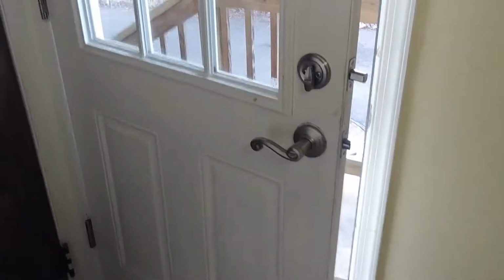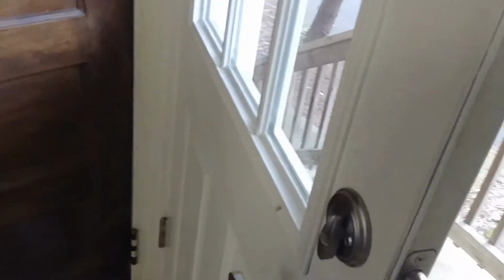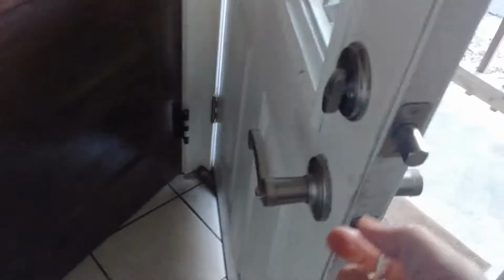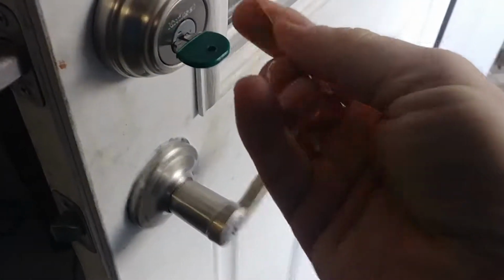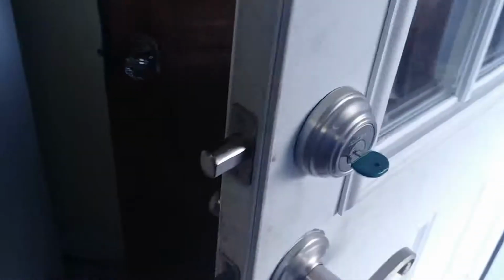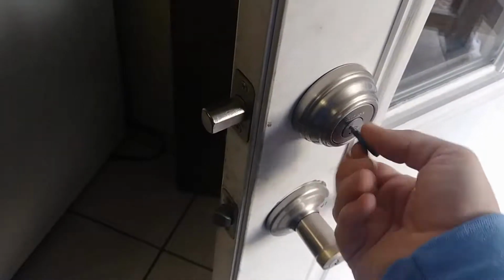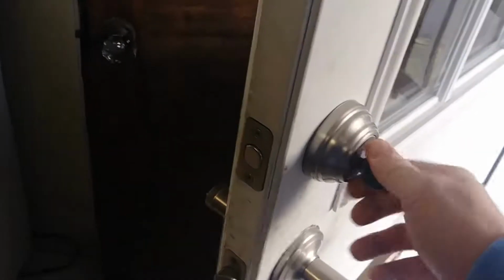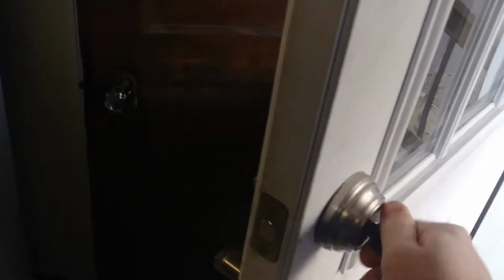Kwikset SmartKey: How to Rekey Lock in a Few Steps - How to Use Kwikset Smartkey - Easy!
In this video I will show you how to change your existing key from any Kwikset SmartKey lock to ANY old or new Kwikset key. This process is extremely simple and can save you time & money from making new copies. Enjoy!

*Kwikset 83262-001 SmartKey Re-keying Kit
*Kwikset 20622 Smartkey Learn Tool
*Kwikset Single Cylinder Deadbolt with SmartKey, Satin Nickel Finish
*Kwikset 991 Juno Entry Knob and Single Cylinder Deadbolt Combo Pack featuring SmartKey in Satin Nickel